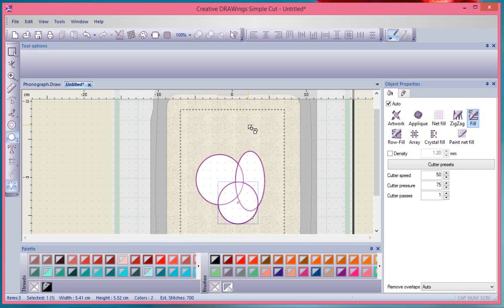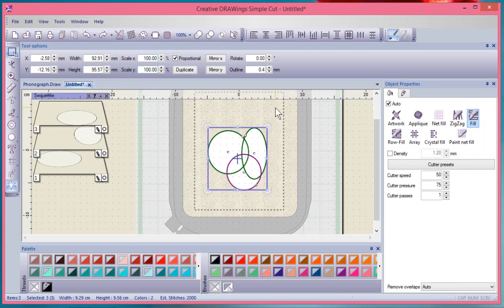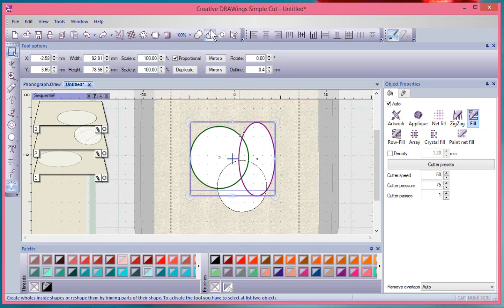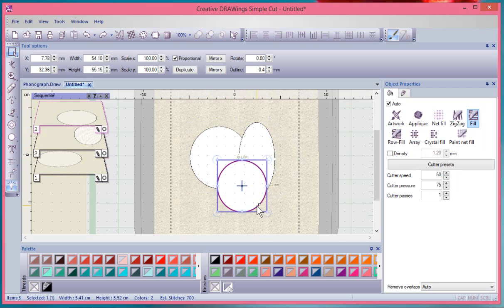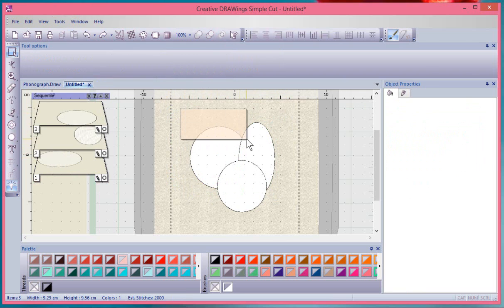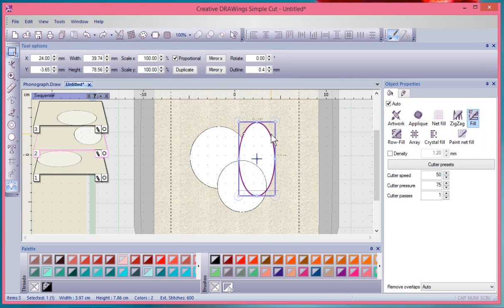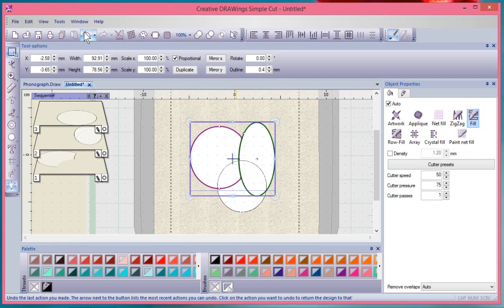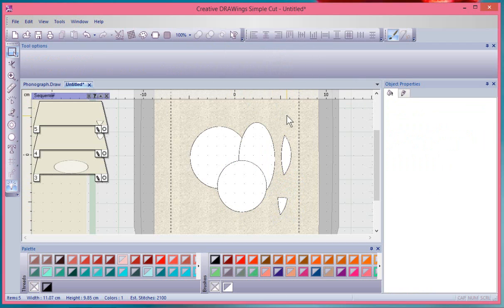How to Weld, Trim, Intersect designs in Artistic Software 7.1